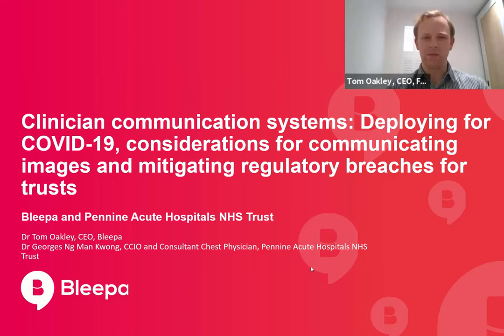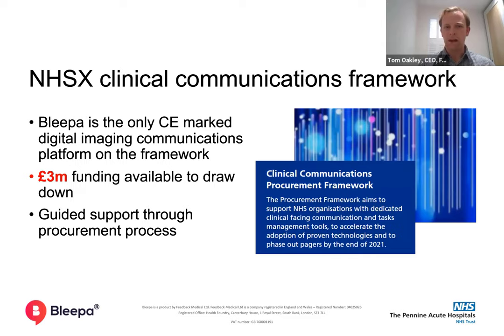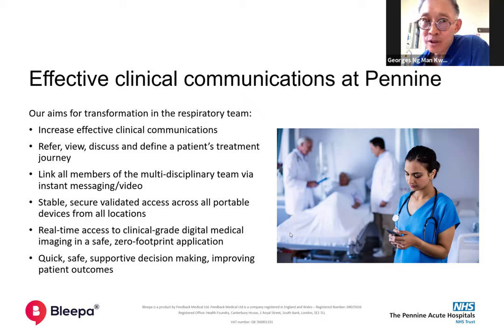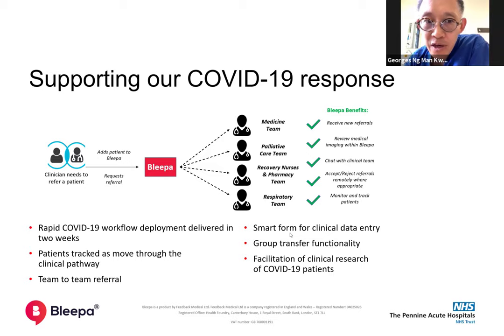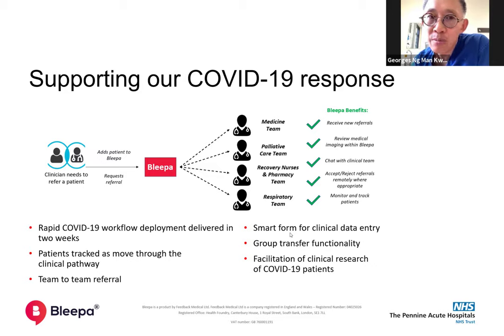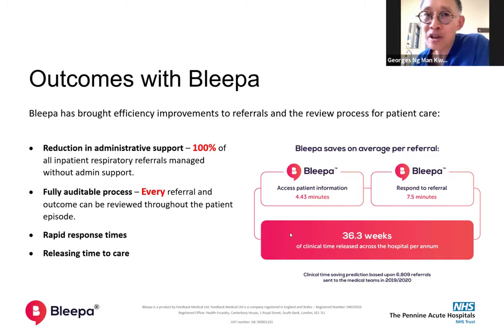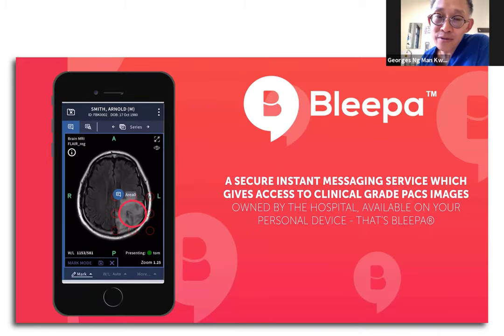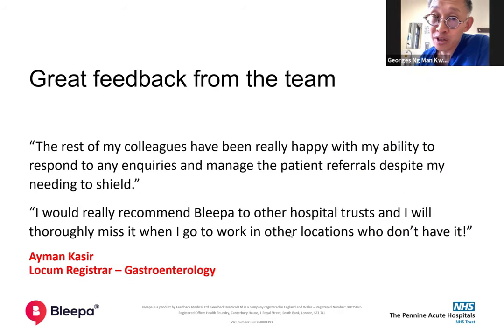Bleepa and Pennine Acute Hospitals NHS Trust at HETT Innovation Summit 2020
Dr Tom Oakley, Bleepa CEO, and Dr Georges Ng Man Kwong, CCIO and Consultant Chest Physician at Pennine Acute Hospitals NHS Trust (PAHT), discuss the collaborative partnership to adopt Bleepa at PAHT benefiting its response during the COVID pandemic.